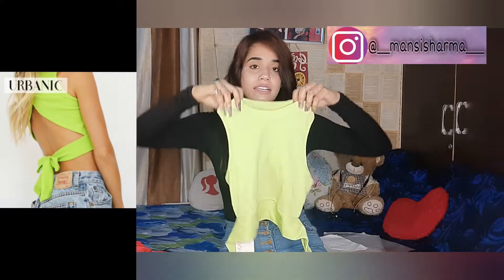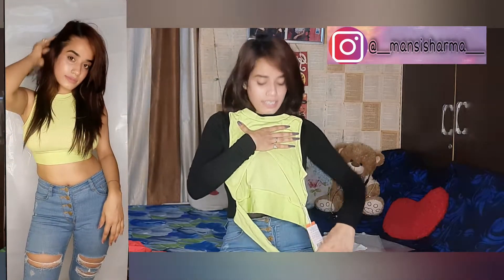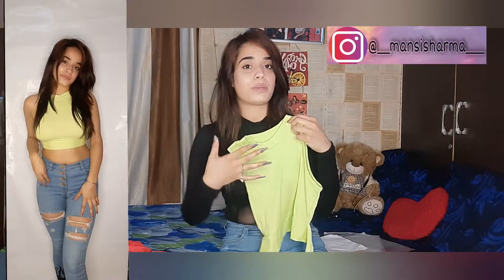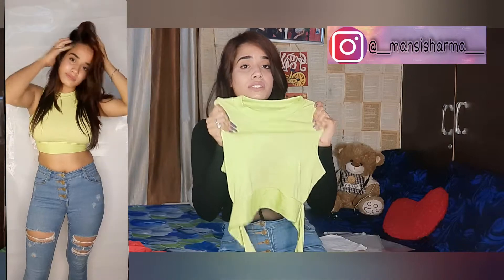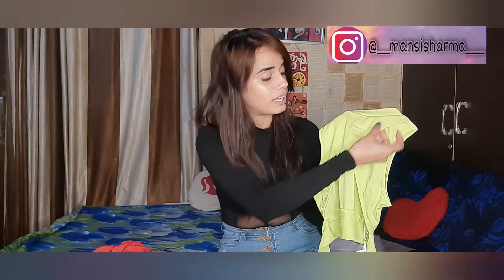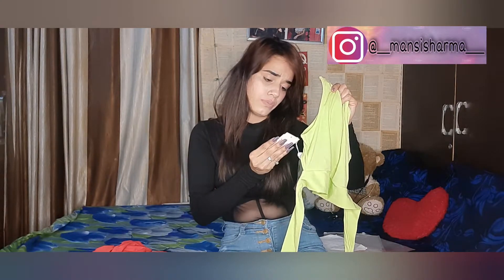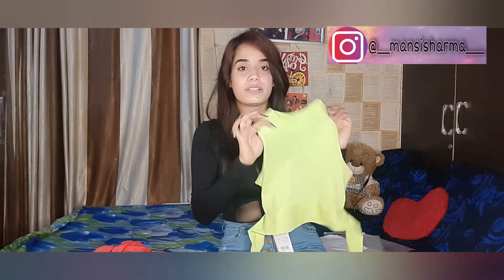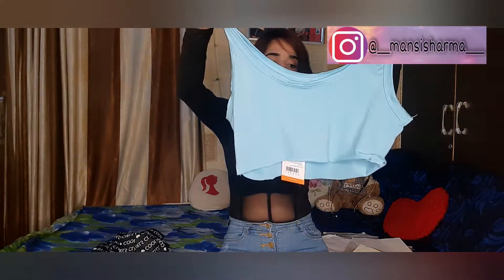Urbanic Haul Video || Starting ₹312/- || 48%off|| Affordable Tops || Trendy Tops || Mansi Sharma🌸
Links🌸